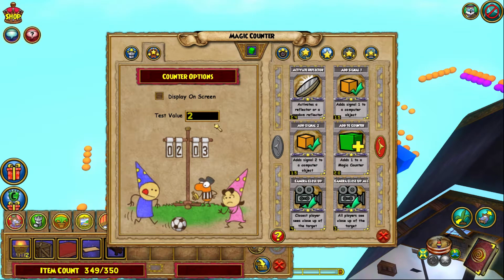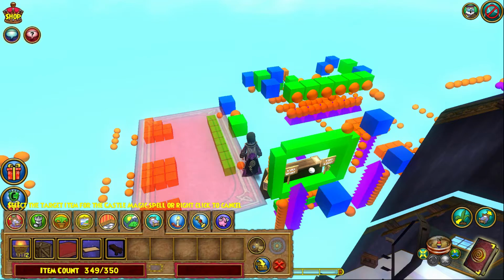Pong in Wizard101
(For some reason this video came out a little on the bright side. The brown background is normally much darker and nearly indistinguishable from black in game)
This time I made Pong in Wizard101 using castle magic! The home took me several months between planning, implementing, overhauling, and bug fixing. It employs the use of 439 (misspoken as 441 in the video), castle magic items! It will be under Dorms on tours!
A disclaimer for those who wish to try it: the presence of multiple players can result in differing perspectives of the game, and so spectating will be a poor experience. Additionally, this can cause the teleporter linked to starting the match to appear prematurely (before the previous player has finished their match). Taking the teleporter when another player is present is likely to ruin the experience. In other words, just be friendly and wait turns, maybe favorite and revisit the home if you don't want to wait :) Lastly, more than 1 player being present slows down the rate at which your paddle can move up or down, making the movement rigid instead of smooth. The game is still functional in this state, just slightly more difficult.
I hope you enjoy the home! I have many new projects lined up and I can't wait to share them with everyone :)